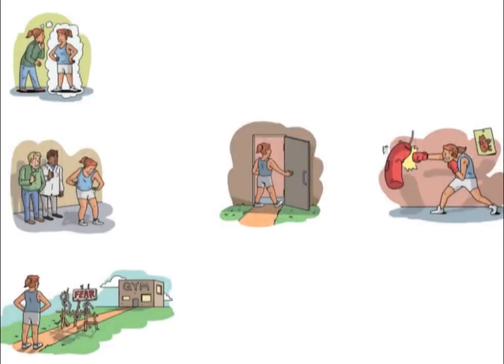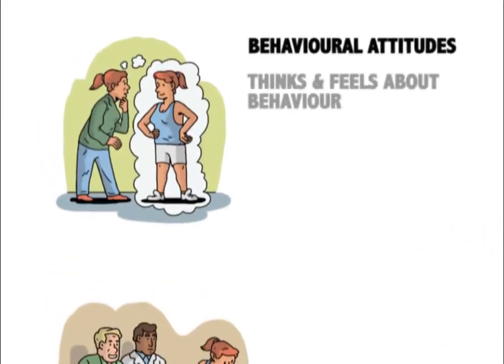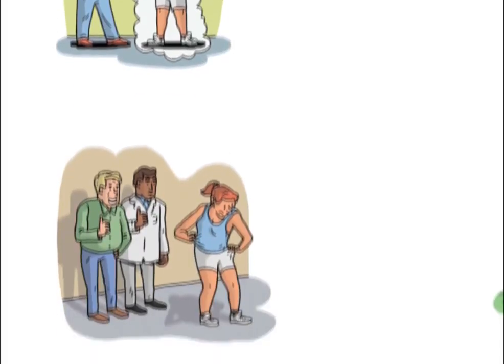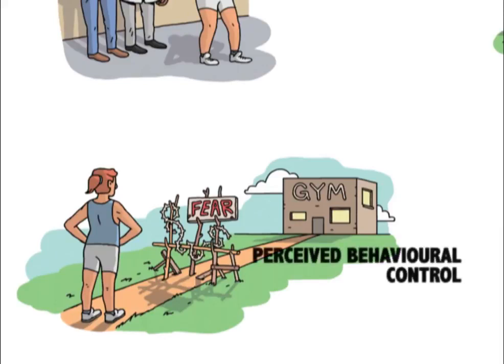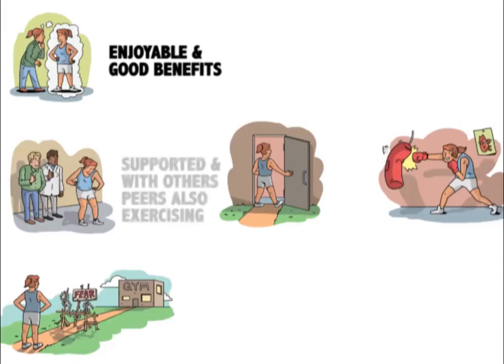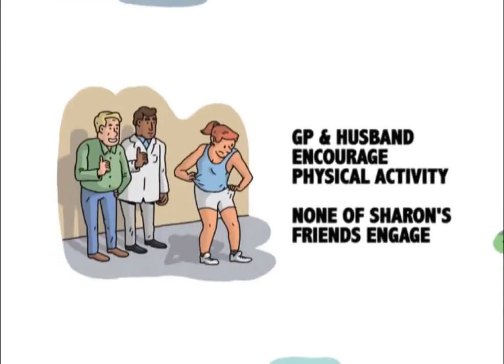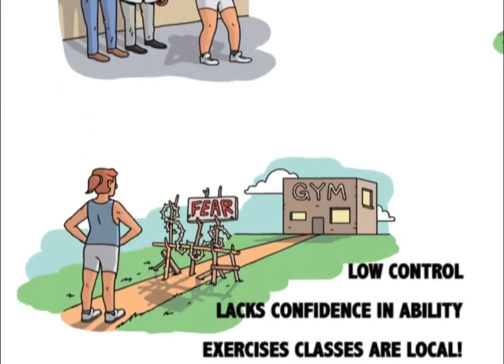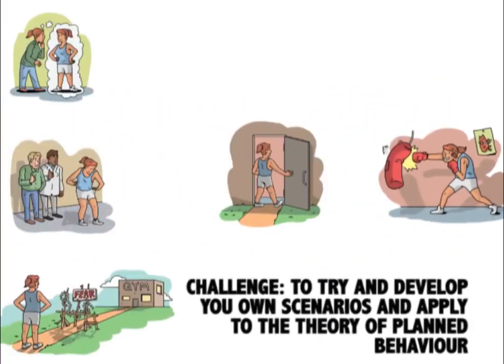Introduction to the Theory of Planned Behaviour